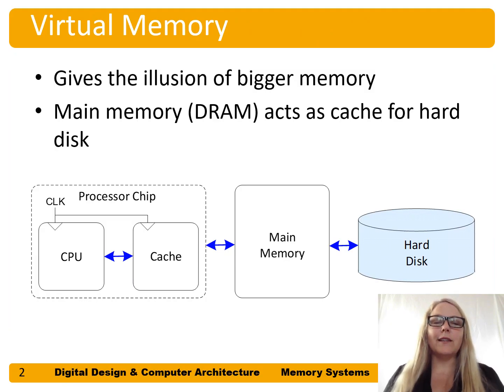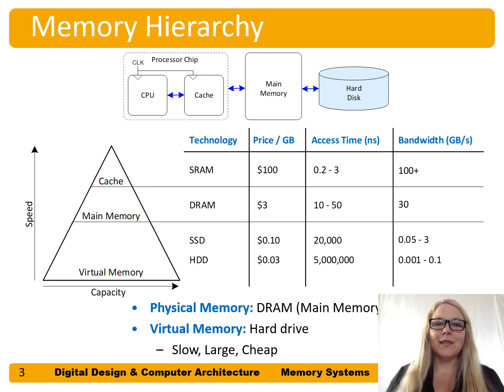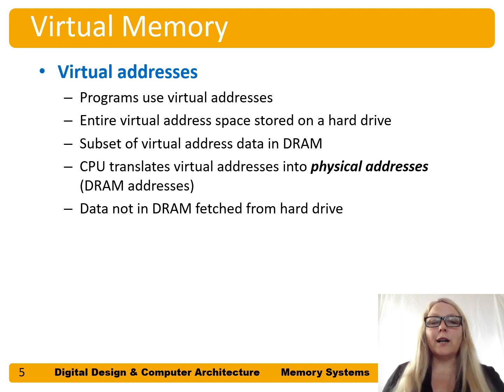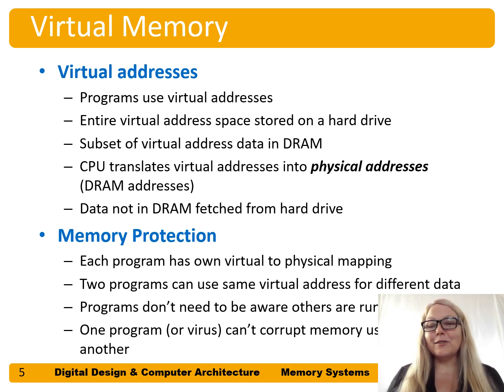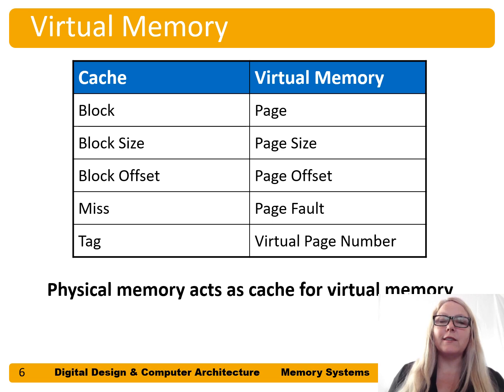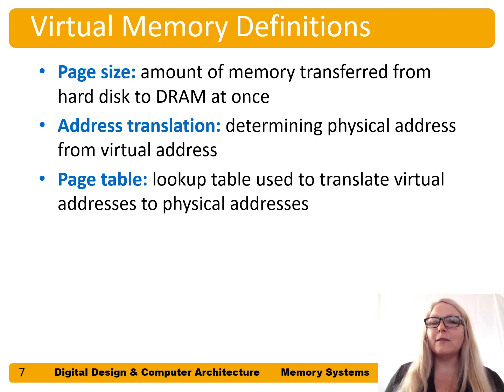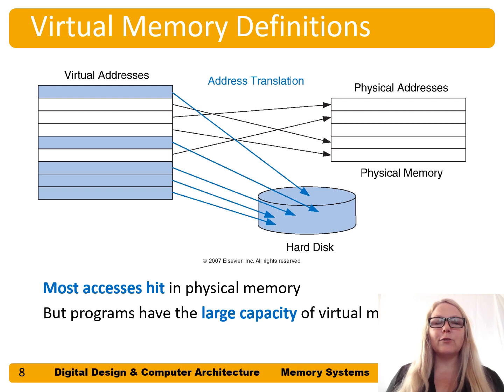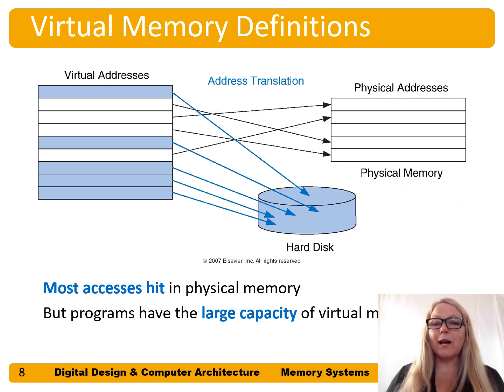DDCArv Ch8 - Part 9: Virtual Memory Introduction